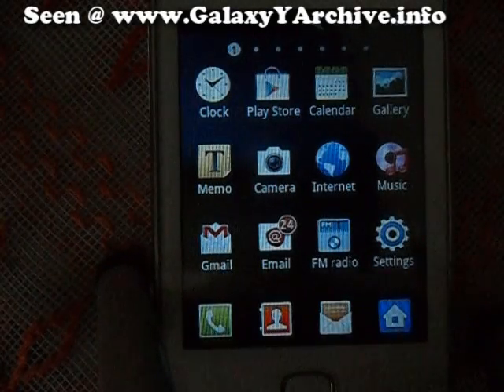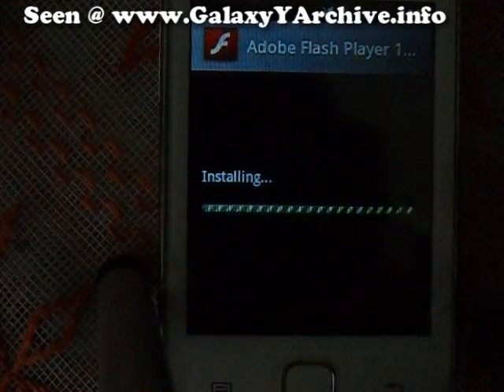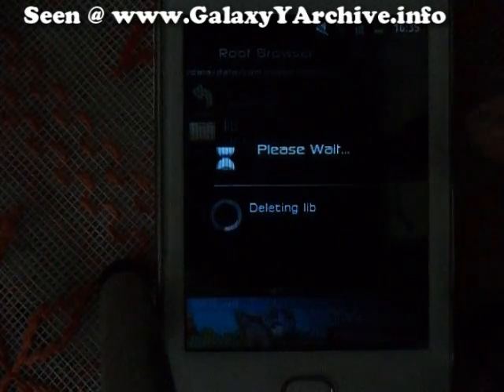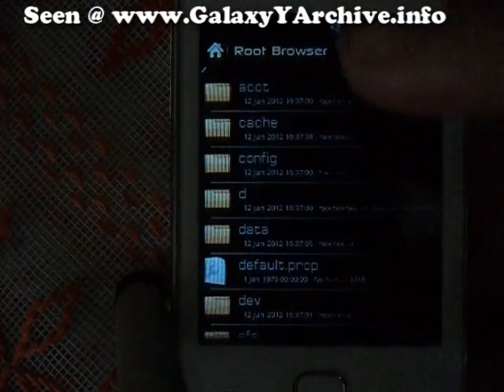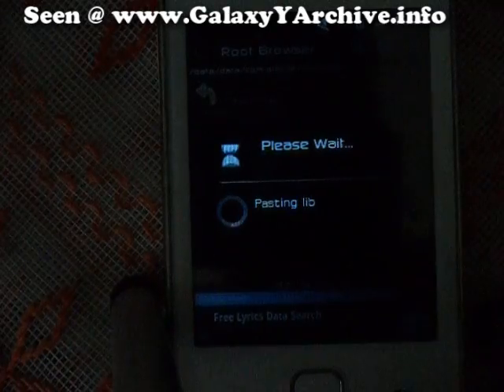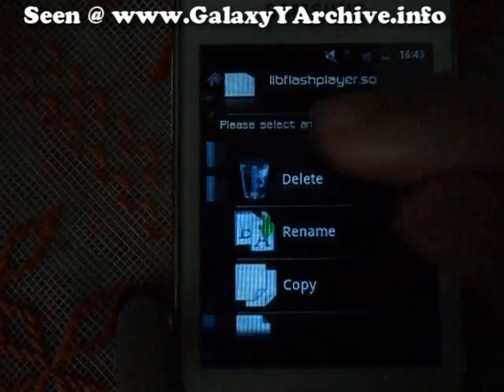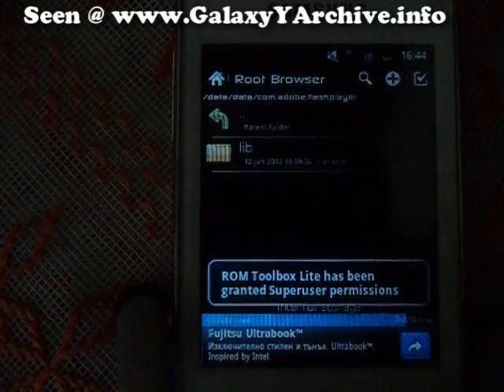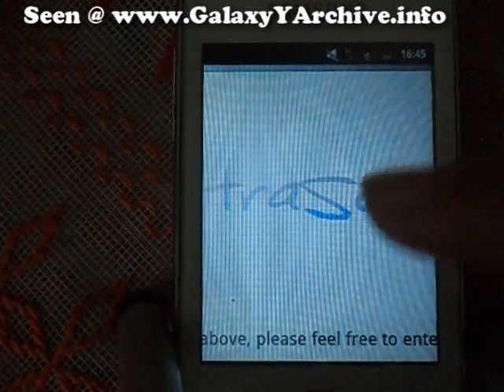Installing Adobe Flash Player 11 on Samsung Galaxy Y (Works on Stock Browser!)